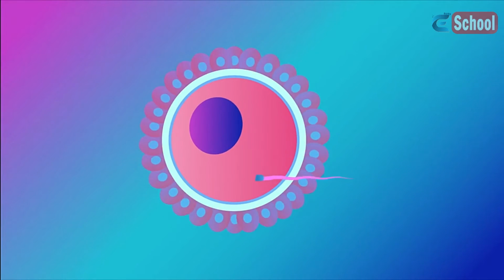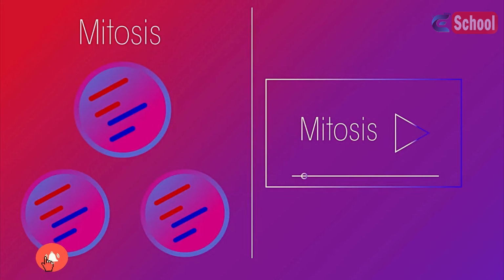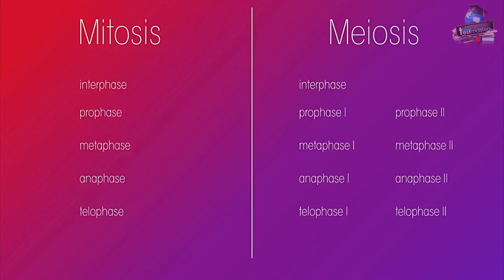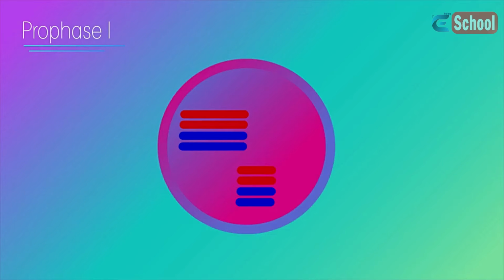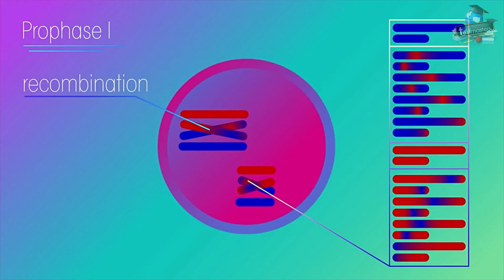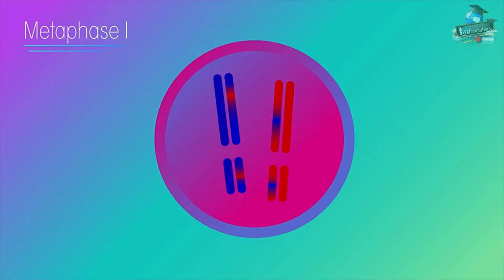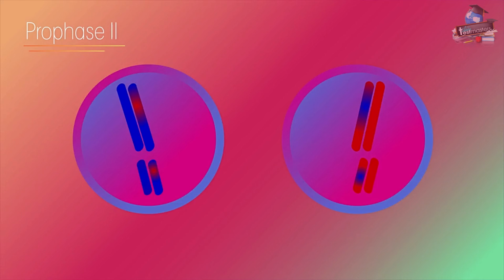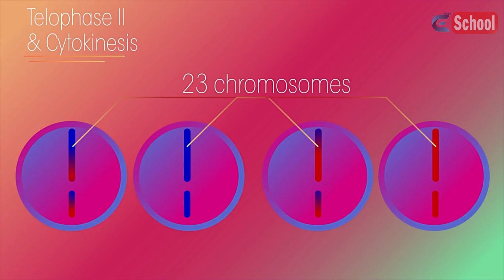Meiosis | Genetics | Biology | AddyESchool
There are two types cell division processes.  Mitosis & Meiosis

The simpler one is Mitosis - which produces two identical cells with exactly the same genetic information. You can think of them as clones of each other.

The other process, Meiosis, is a much more complicated process creating not two but four cells, with only half the number of chromosomes and crucially all genetically different from each other.

Both mitosis and meiosis include the same phases – prophase, metaphase, anaphase, and telophase.

Except, in Meiosis, they happen twice, so they’re usually referred to as 1 and 2.

The easiest way to remember these phase names is to remember IPMAT

Interphase Prophase Metaphase Anaphase Telophase

So let’s look at meiosis in more detail...

As always, cellular division starts with a process called DNA replication.

This involves making two identical copies of the original DNA molecule.

The cell ends up temporarily with double the normal number of chromosomes.

In prophase I, the duplicated chromosomes join up with the pair from the other parent - so the mother’s pair bind with the father’s pair, forming a group of two chromosomes called ‘homologous’ chromosomes.

As each chromosome is lined-up next to it’s partner pair, one chromatid from each side gets entangled with the corresponding chromatid from the other side. This is called ‘crossing-over’.

During this brief period, the two chromatids swap certain sections of DNA. This is called recombination. The sections that they trade correspond to the same location, so that each chromatid retains the correct number of genes.

Recombination is really important because it creates variety. The new cells aren’t identical to their parents, and they also are different to one another as well.

There are new genetic combinations.

In fact that’s the whole point of sexual reproduction!!! … to increase genetic variability.

Each chromatid is now different, and as each one will end up in a separate gamete, it means each sex cell is genetically different from all others! This explains why brothers and sisters are different despite having the same parents. Only identical twins have the same genetic make-up as they both originated from the exact same egg and sperm!

Now back to meiosis: next comes Metaphase I as the chromosomes align themselves up in the middle of the cell.

In Anaphase I, the spindle fibres pull the chromosomes apart, to opposite ends.

Then during telophase I and cytokinesis, the cell pinches apart in the middle and the nuclear membrane reforms around the two new daughter cells.

That’s the end of meiosis 1.

We start with our ‘recombined’ daughter cells, each still with 46 chromosomes.

But sperm and eggs cells only have 23 chromosomes, so we need to cut these cells in half...

The process is exactly the same as before, except that there is no DNA replication.

We start straight with Prophase II, with chromatin clumping again to form chromosomes. They align in the middle of the cell during Metaphase II, and chromatids are pulled apart during Anaphase II by the spindle fibres. Telophase and cytokinesis pinch the cells together, with four new granddaughter cells being formed.

The end of meiosis gives us 4 different sex cells, each with only 23 chromosomes. Ready for future fertilisation

CREDITS
Animation & Design: Bing Rijper
Narration: Bing Rijper
Script: Alex Reis